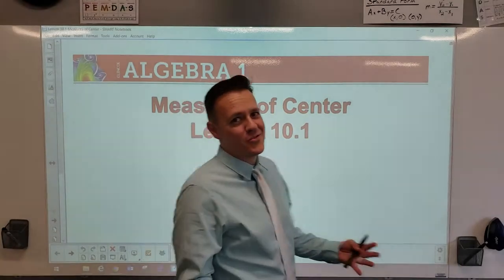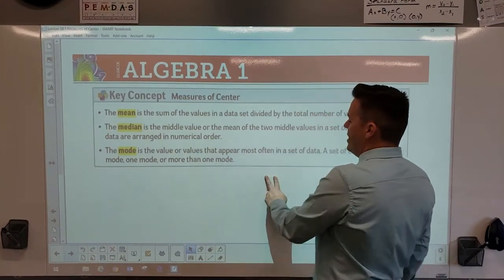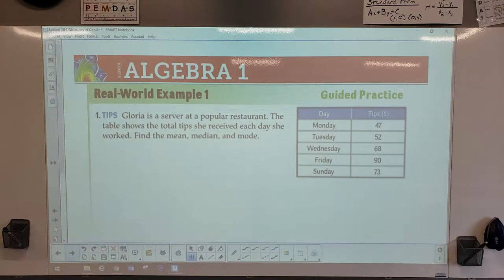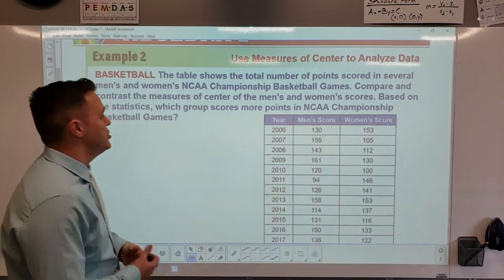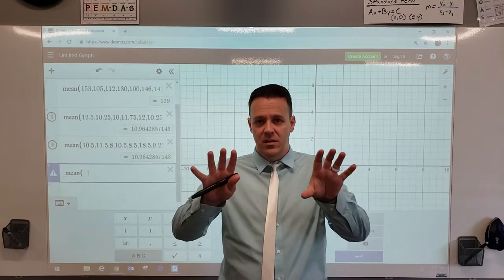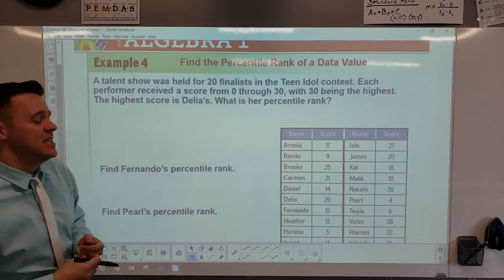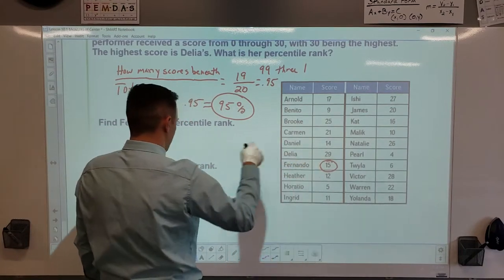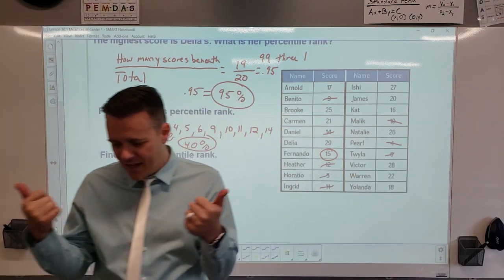Lesson 10.1 Measures of Center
This is our first lesson back from Spring Break!! If you need the notes, I will have them in class or on Canvas. Homework will be on ALEKS.